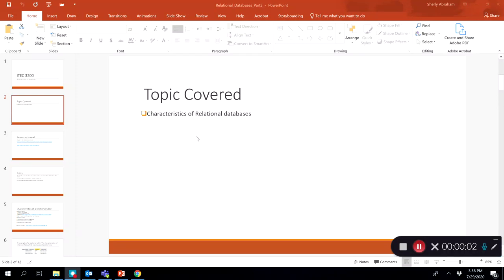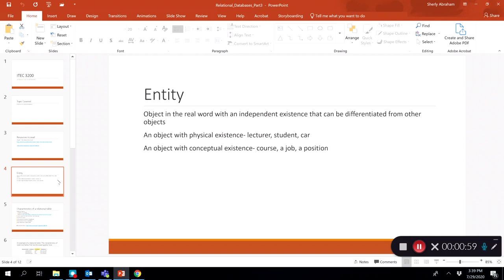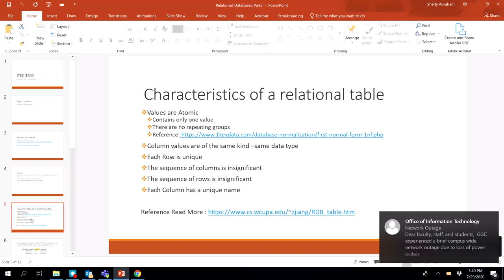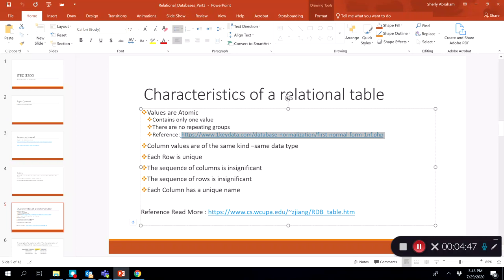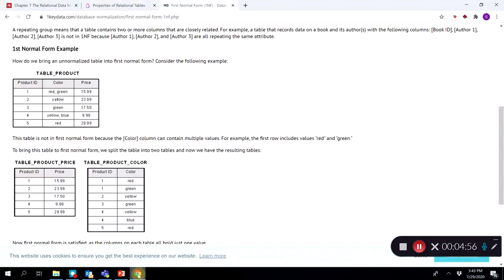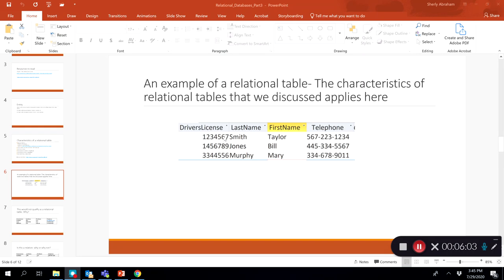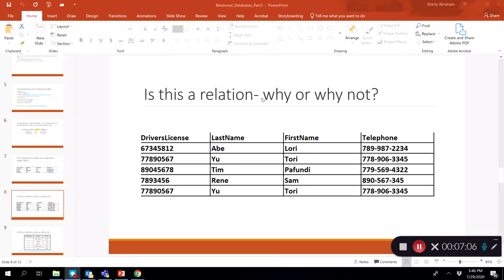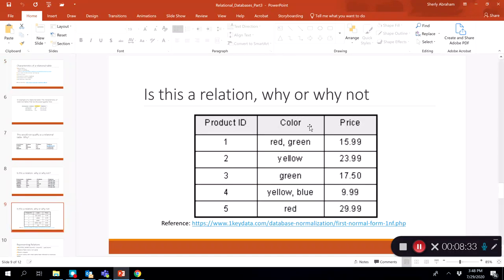Relational Databases Part 3